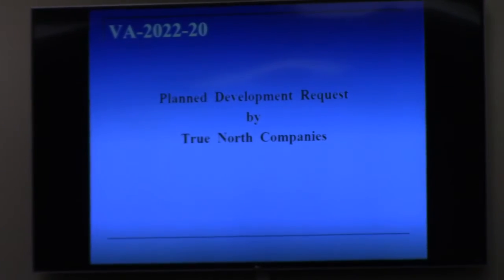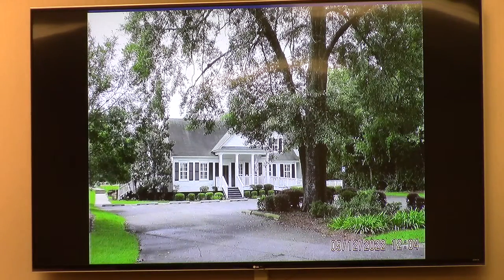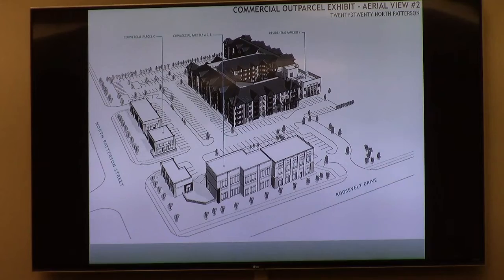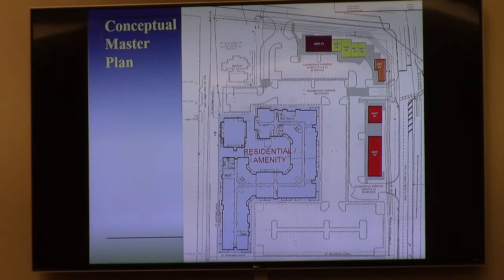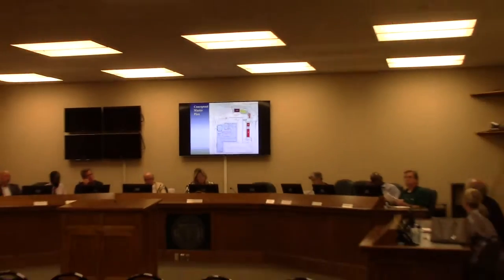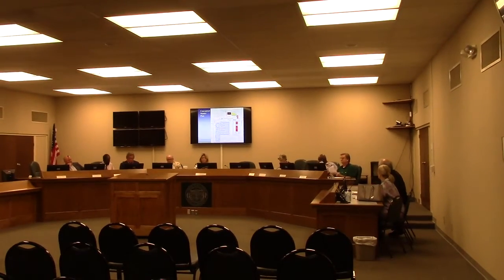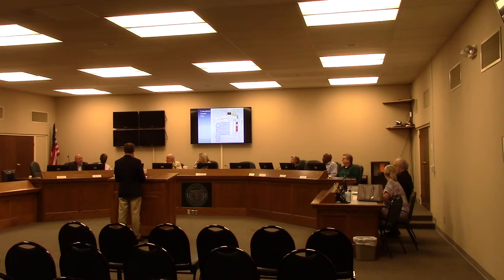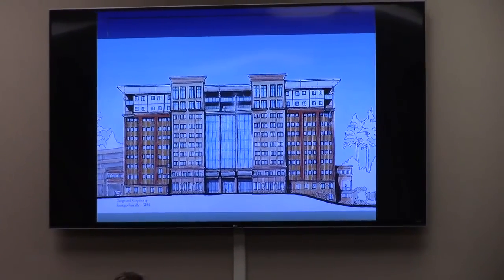12. VA-2022-20, 2320 N Patterson St, PD approval for a Mixed-Use development @ GLPC - 2022-09-26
Regular Session - Greater Lowndes Planning Commission (GLPC) - 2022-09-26 Valdosta, Lowndes County, Georgia.

12.VA-2022-20 True North Companies, 2320 North Patterson Street, Planned Development approval for a Mixed-Use development in C-C, R-P, and R-P(c) zoning